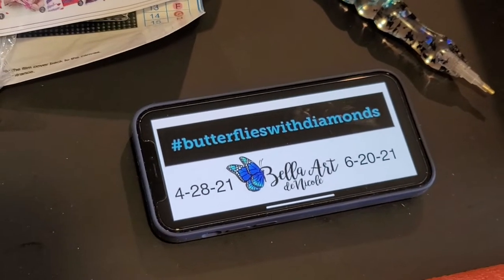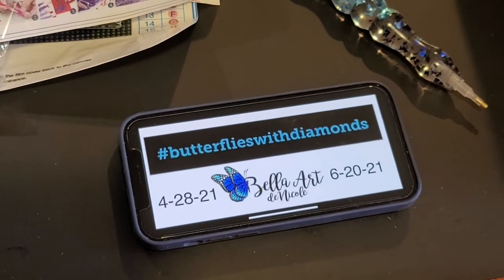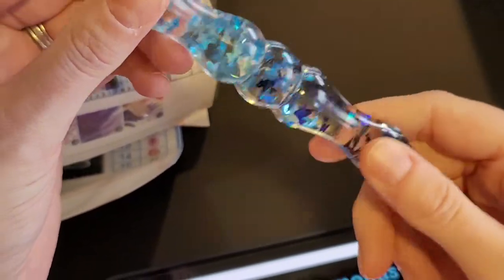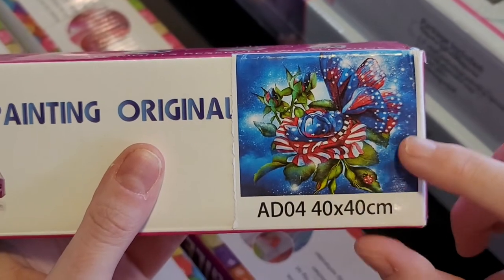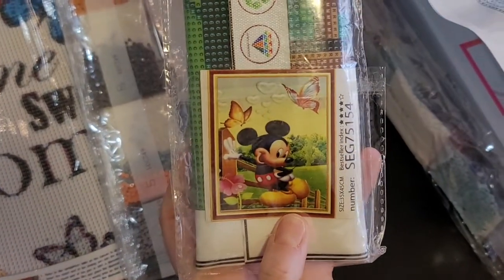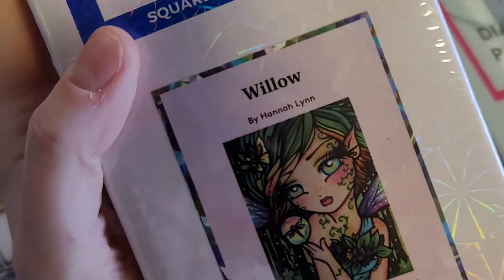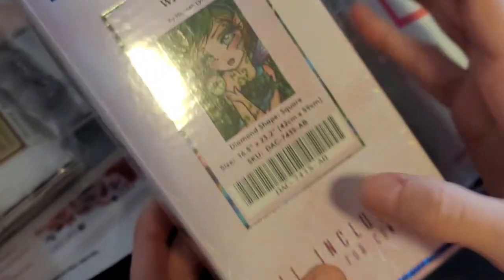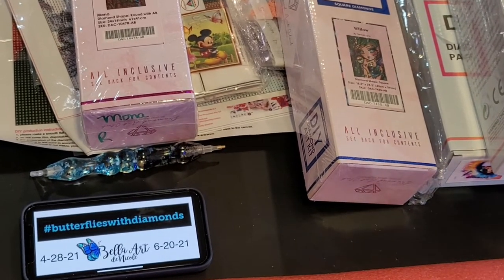Diamond Paintings for butterflieswithdiamonds 4-28-21 to 6-20-21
We are excited to do our 1st Diamond Painting event butterflieswithdiamonds. It’s meant to be fun and hope you will join us! This video will show you examples of which paintings you can do for the event.

Giving you advance notice, so you can figure out which Diamond Painting you are doing.

A few simple rules:

1. Diamond Painting with a Butterfly in it and/or person with butterfly wings 🦋 It can be from any company and the Butterfly doesn’t have to be the focal point.
2. Start your Diamond Painting on or after April 28th and finish by June 20th
3. When you post use butterflieswithdiamonds (you can post to Facebook and/or Instagram)
4. There will be a Google form to sign up on April 28th (Nicole’s Birthday 🎉) and another one to submit your completed diamond painting on June 20th (Lindsey’s Birthday 🎊)
5. Everyone gets 1 entry into the event. You can do more than one diamond painting and include the hashtag but only 1 entry counts.

There will be giveaways from our small business but we don’t know what they will be yet. Anyone can enter. It will just be figuring out the best way to do giveaway when closer if there are any COVID restrictions for where the winner lives. We will make announcements on our FB page and Instagram. Thanks so much for joining us and hope you have fun!